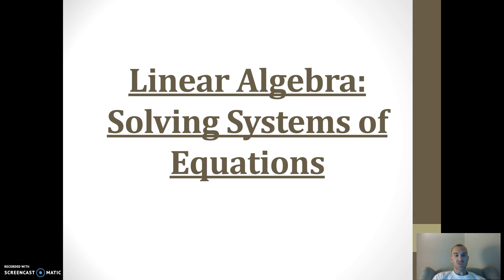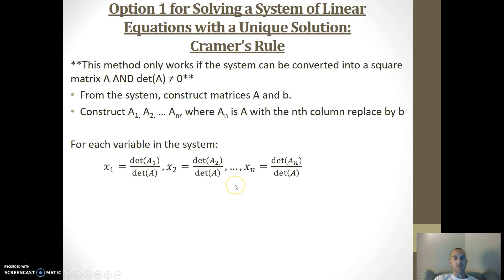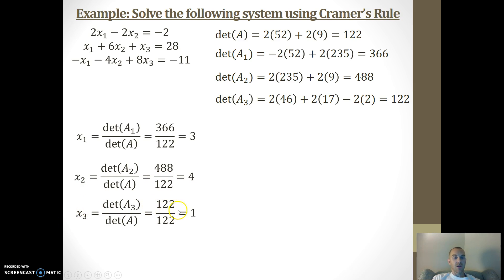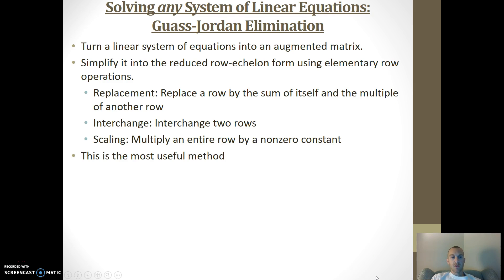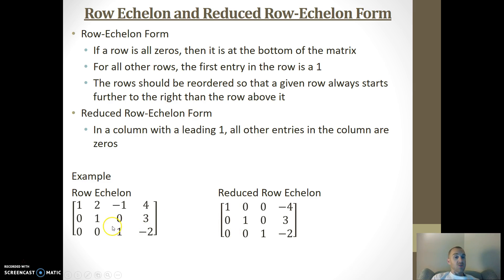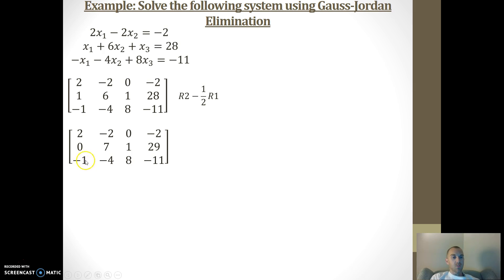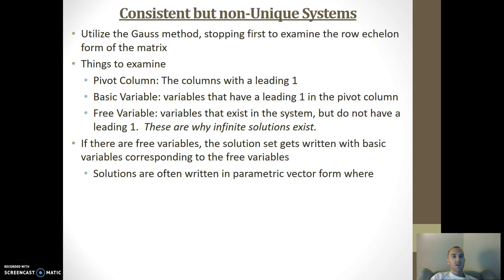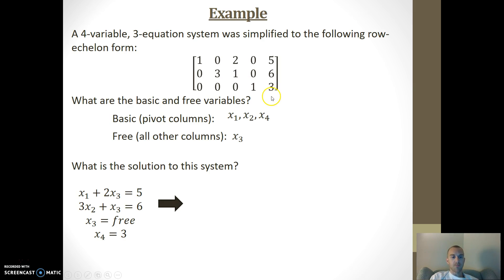Linear Algebra: Systems of Equations